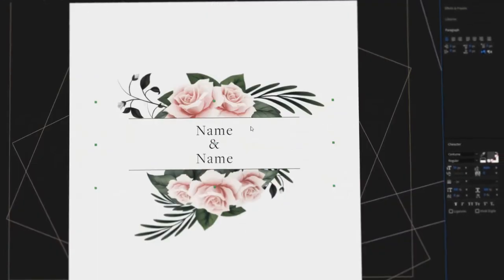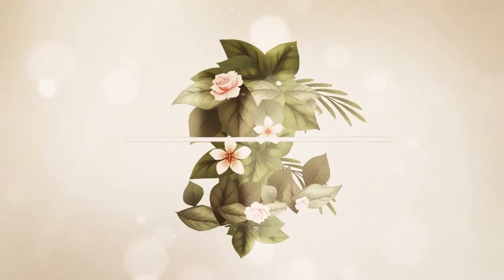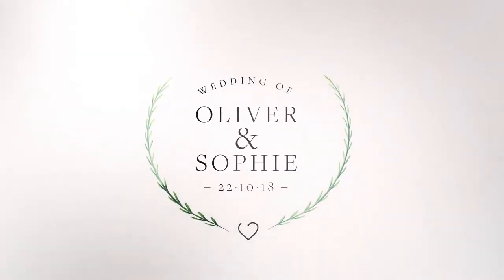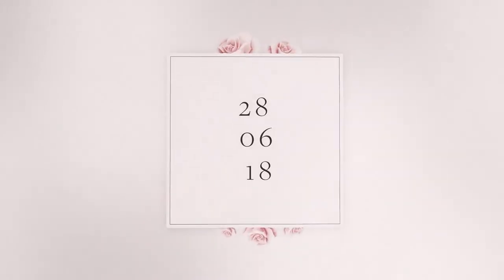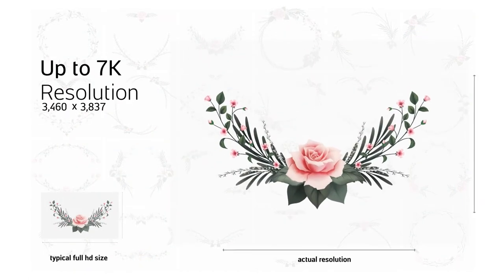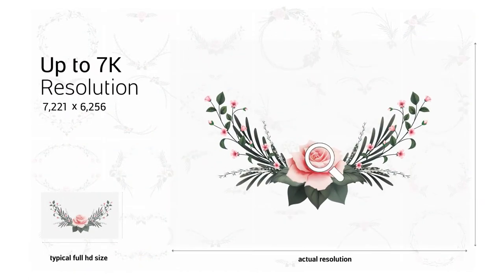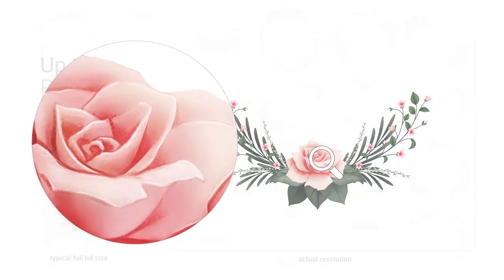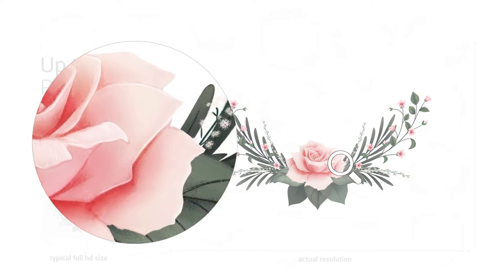Wedding Toolkit - Video & Print Package for After Effects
Wedding Toolkit is the most flexible motion wedding pack available. Easily create animated flowers and minimal wedding titles and designs in seconds.

Working directly in After Effects simply select a design and type your text, or use the included wedding elements to create your unique scenes.

Specifications:
Compatible with After Effects CS6 and CC versions.
No Plugins Required
Completely easy to use pre-made mockup designs.
Easily select the duration of the animation. Up to 1 minute.
Final output in up to 4K UHD Resolution!
Friendly interface.
Easy customisation through user friendly sliders
Easy to follow help videos included; separated into different section, outlining every feature.